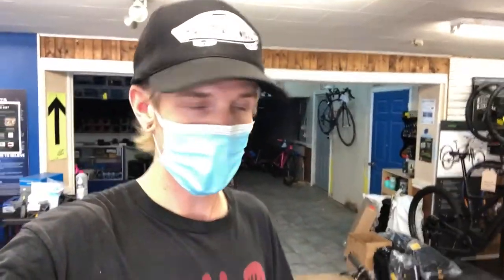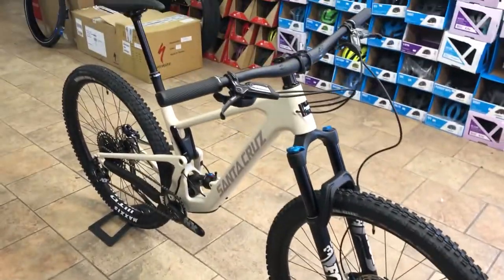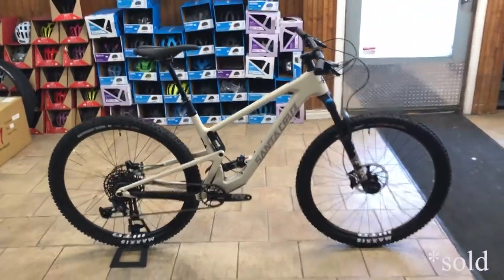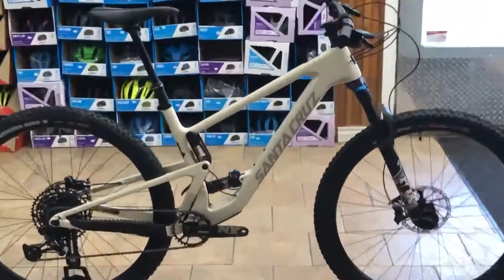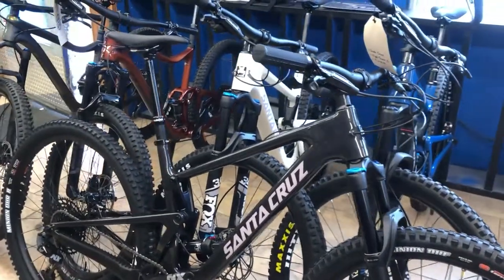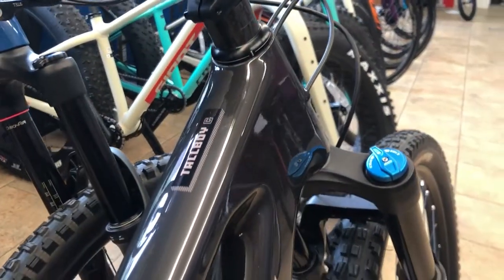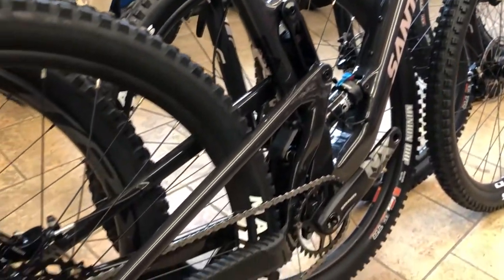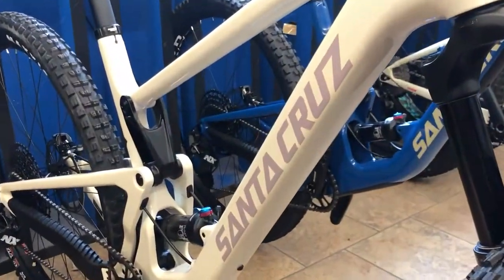2021 SANTACRUZ TALLBOY C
Ebony & Ivory